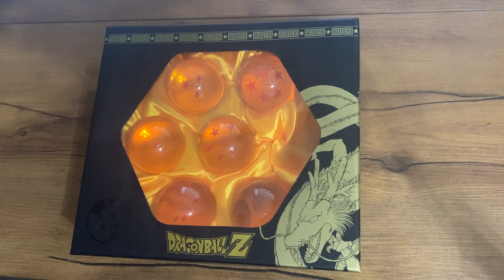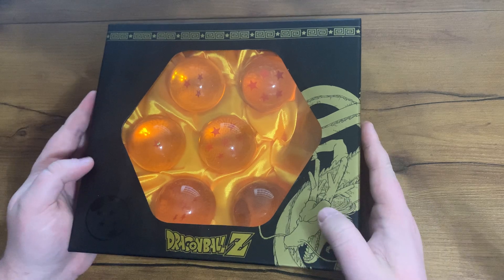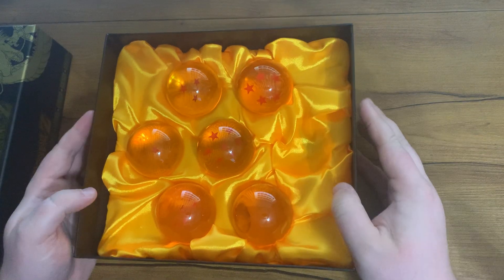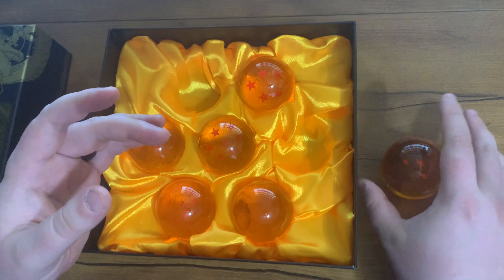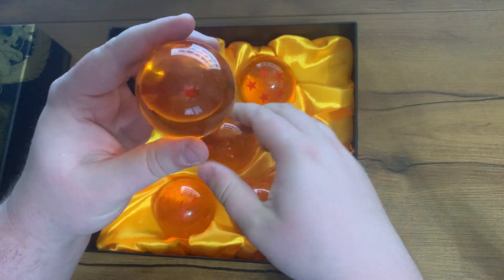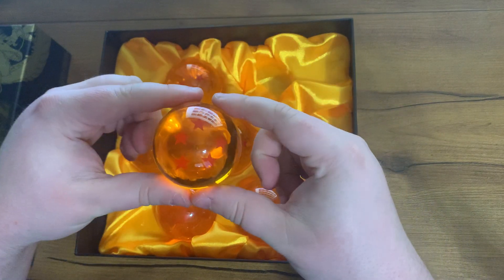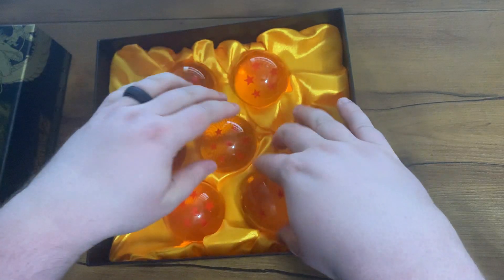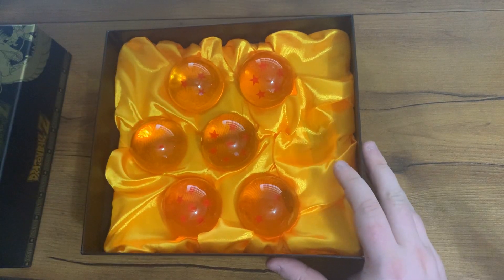Everything to Know About Dragon Ball Z Collectors Set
Dragon Ball Z Collectors Set Review